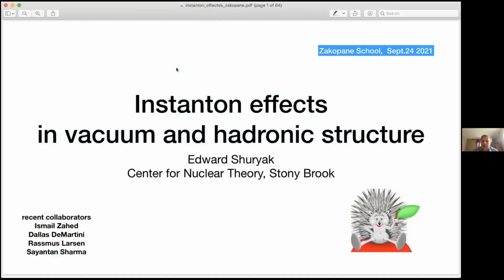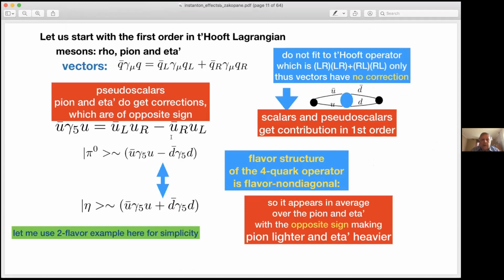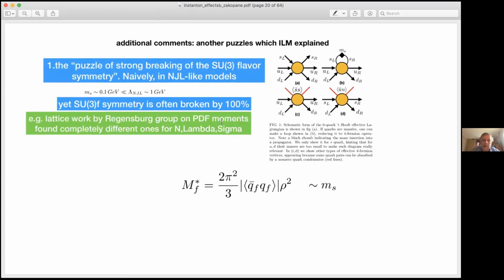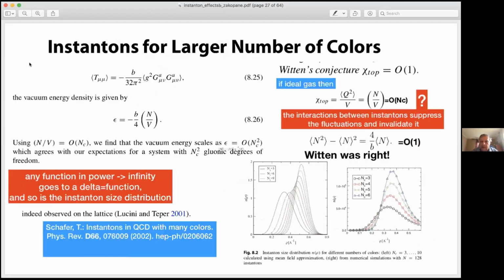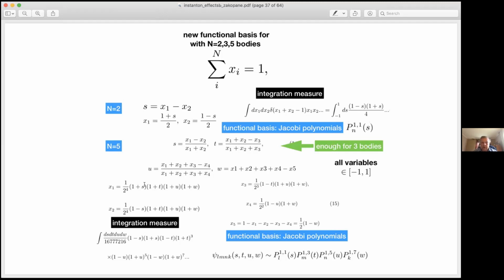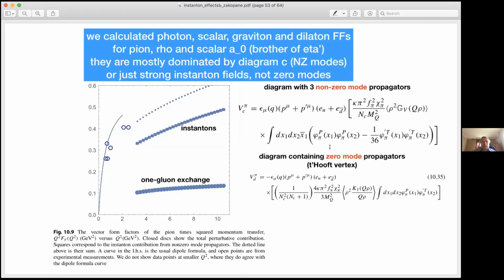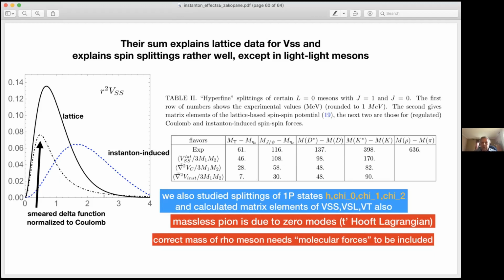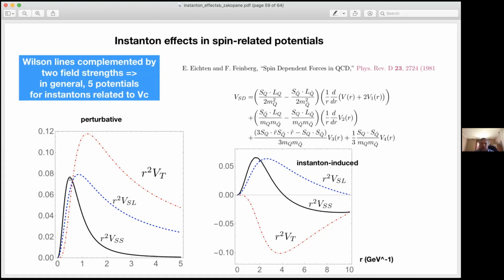Instanton effects in hadronic structure, at rest and on the light front - Edward Shuryak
Lecture by Edward Shuryak (Stony Brook University).
Presented on 24 September 2021,
during 61st Cracow School of Theoretical Physics.